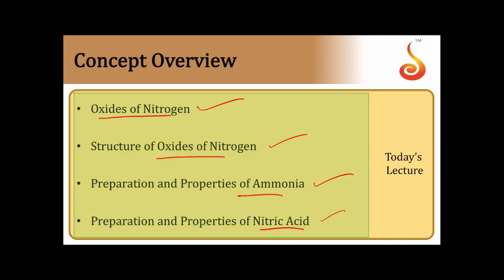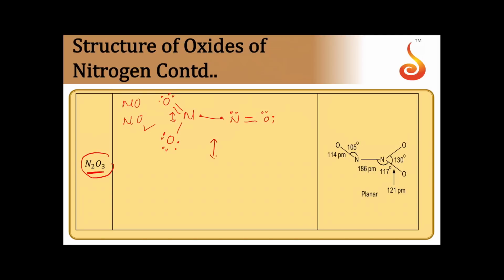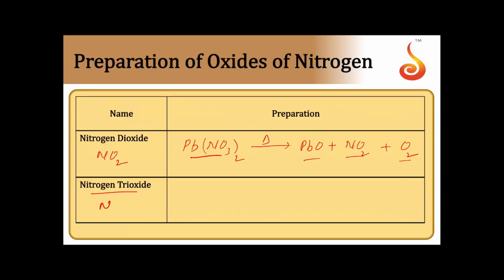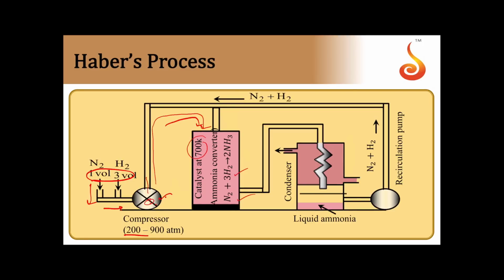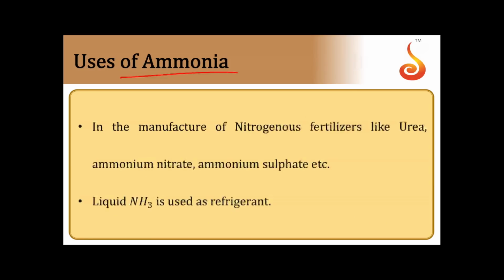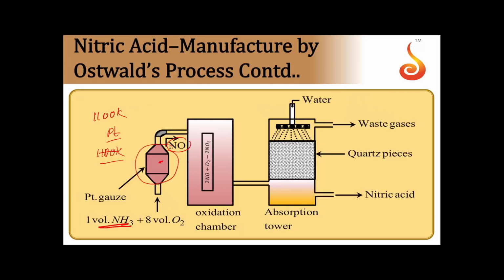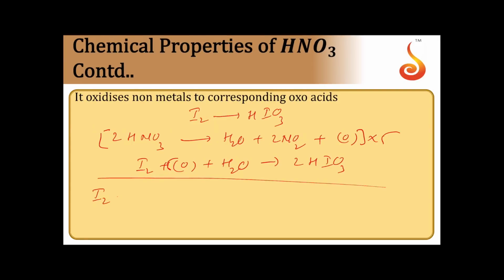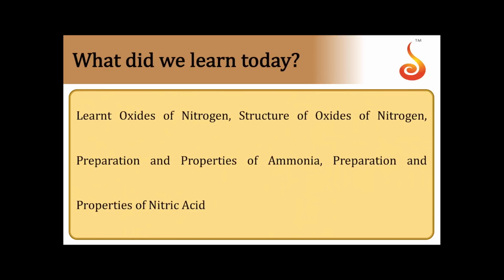Deeksha Online | PU 2 | Chemistry | P Block Elements | 24-04-2020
Welcome to Deeksha Online Classes for Karnataka PU 2 with Real Time Doubt Clarification! This lecture will cover the chapter — P Block Elements (Groups 15 and 16). We are sure you will have an effective learning experience.